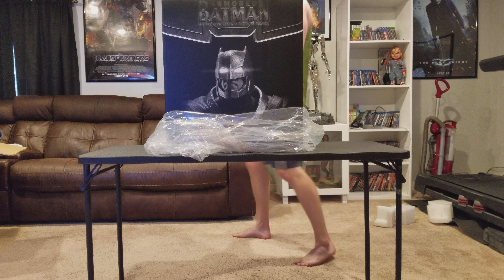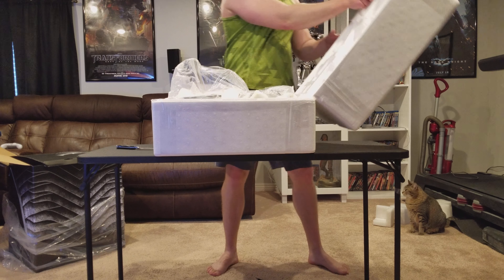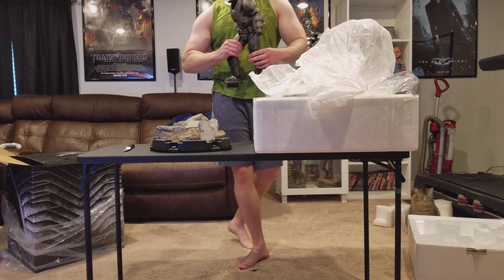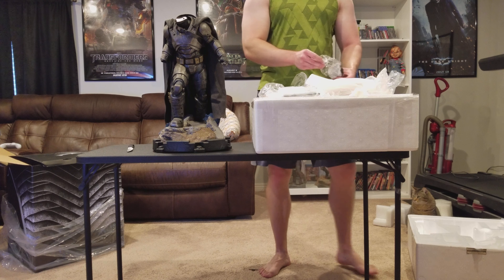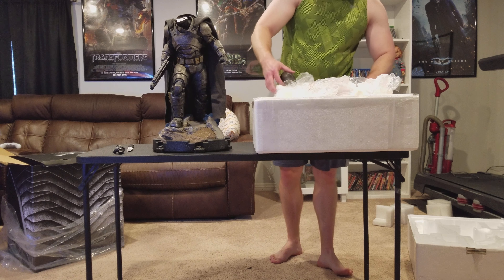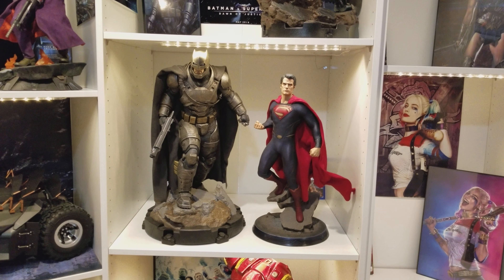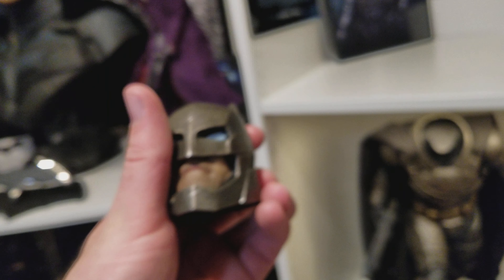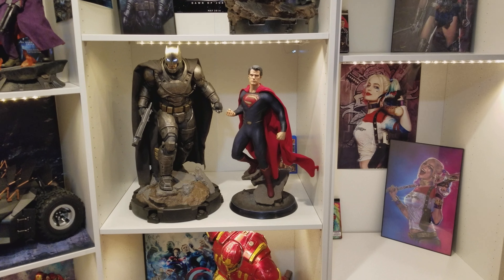Sideshow Batman vs Superman Armored Batman Premium format unboxing and review